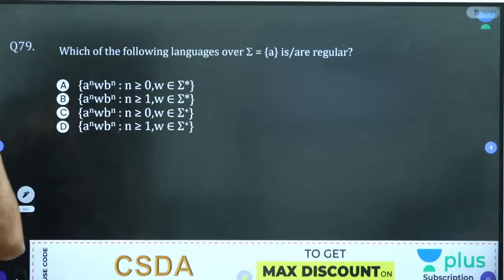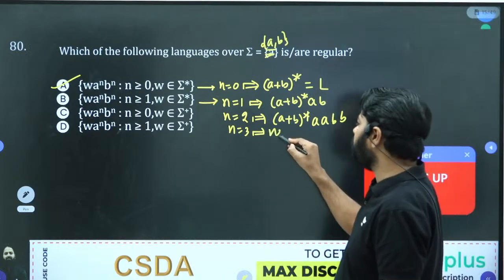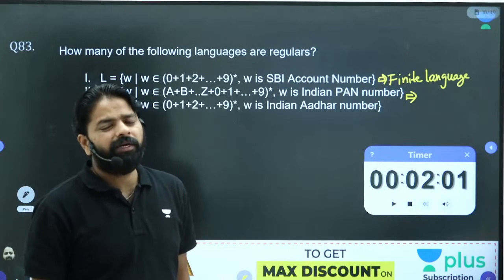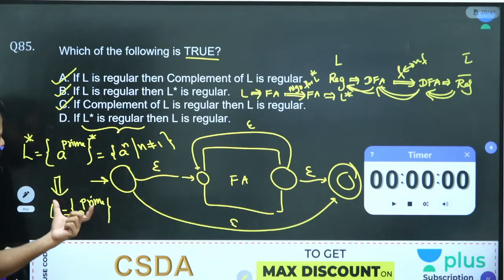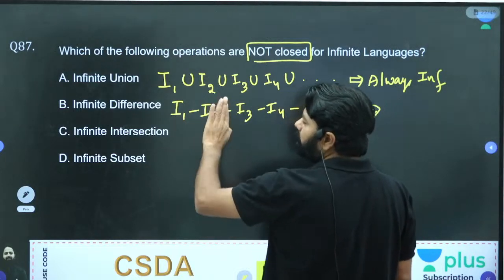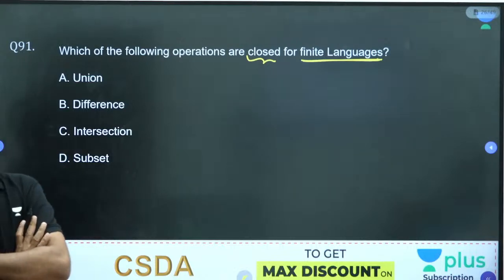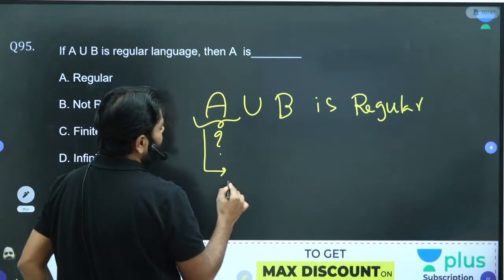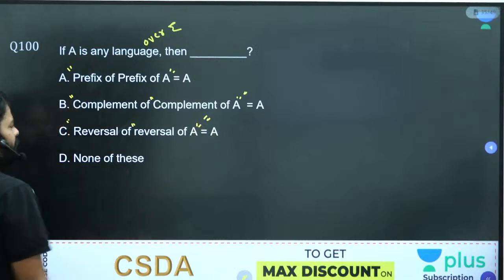GATE Exam | 300 Questions | Ultimate Practice On TOC Through Questions - Part 7 | CS & IT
In this video, we present Part 7 of our ultimate practice series for the GATE exam, featuring another set of 300 challenging questions on Theory of Computation (TOC) tailored for Computer Science and Information Technology (CS & IT). This session delves into advanced topics, including context-sensitive languages, the pumping lemma, and Turing machine variations. Each question is thoroughly explained to enhance your problem-solving skills and deepen your understanding of TOC concepts.

➤ GATE Subscription now at ₹8,499* Only
➤ Offer valid till 25th August 2024
Hurry, Up !

📕 𝐁𝐚𝐭𝐜𝐡/𝐂𝐨𝐮𝐫𝐬𝐞 𝐋𝐢𝐧𝐤𝐬:
📚 Below GATE & ESE Batches are Live
🗓️ Start Date: 25th August 2024

📮 Mechanical: Batch for GATE, ESE & PSUs 2025/26 - ME - E

📮Civil: Batch for GATE, ESE & PSUs 2025/26 - CE - E

📮 CS & IT : Batch for GATE & PSUs 2025 - CS & IT - C

📮 DS & AI : Batch for GATE & PSUs 2025 - DS & AI

🏅Unacademy Scholarship Test for GATE 2025 on 25th August 2024 🏅
➤ Get a chance to win upto 100%* Scholarship
Hurry up !